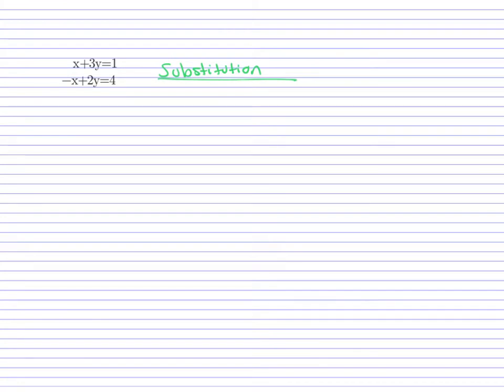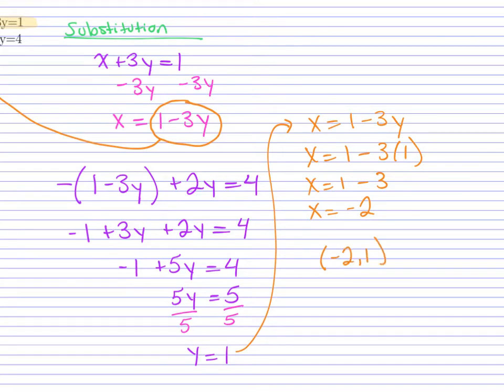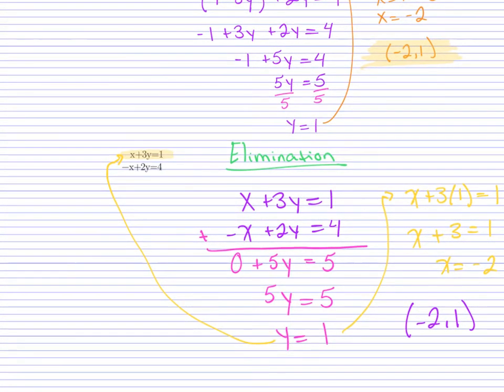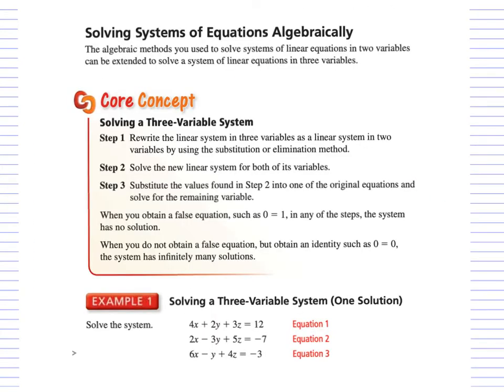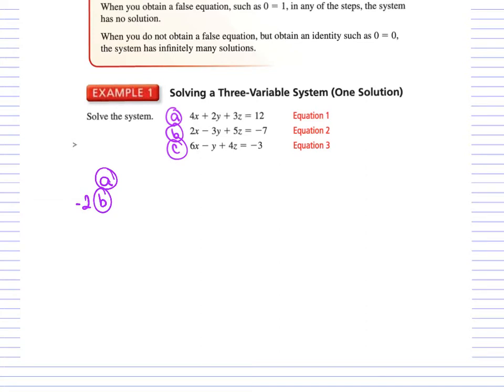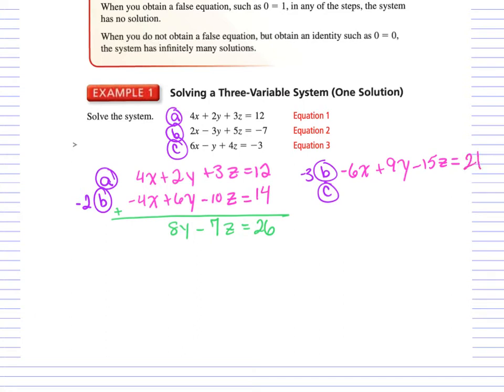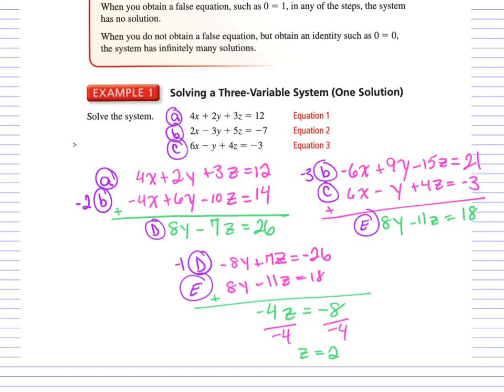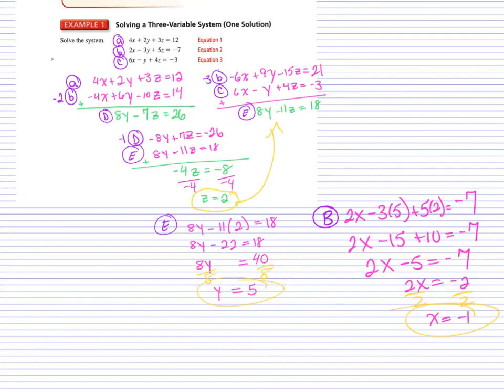1.4 Solving Linear Systems Part 1